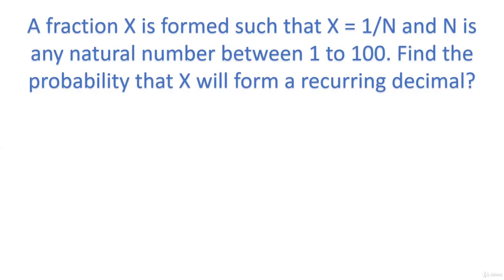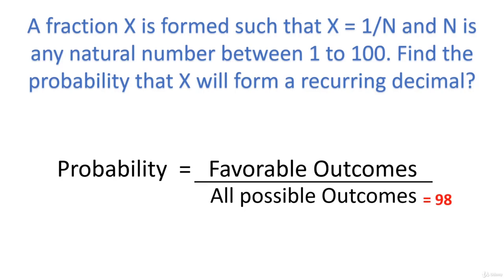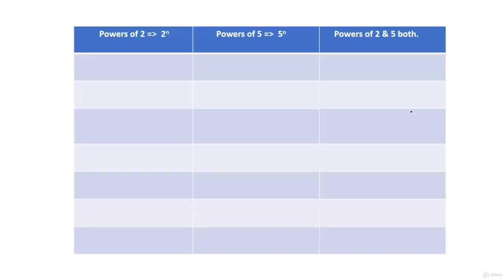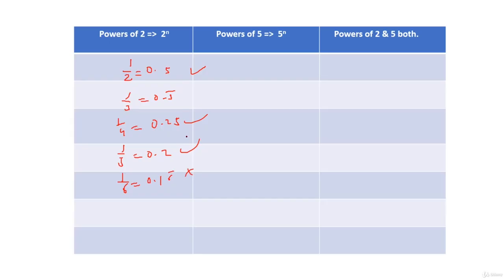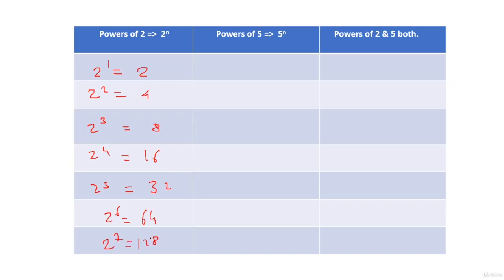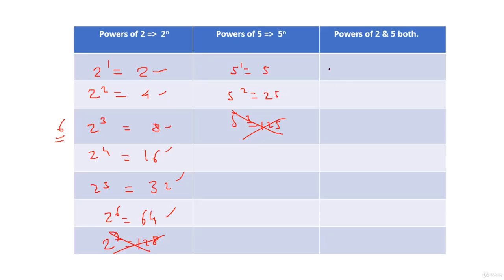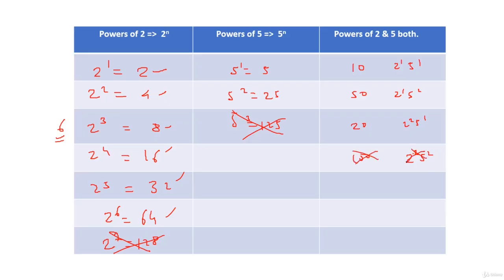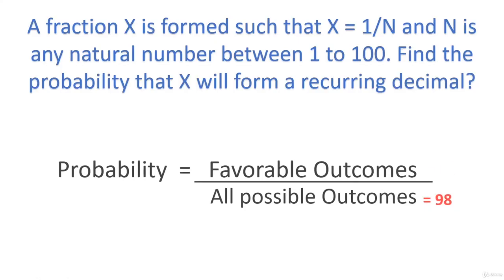CAT Prep | MBA Exam | Lecture 237 | Numbers & Probability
In this lecture, we will discuss a very interesting concept of numbers and apply it in a questions along with Probability.